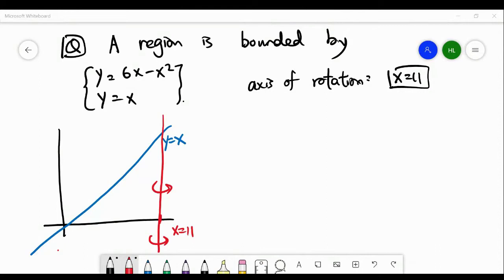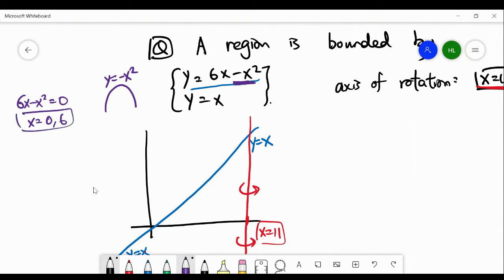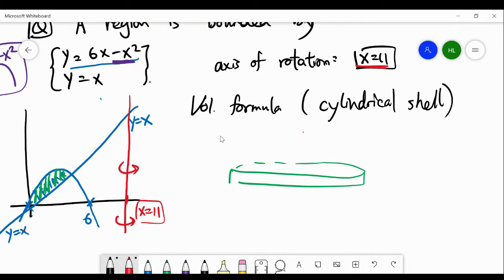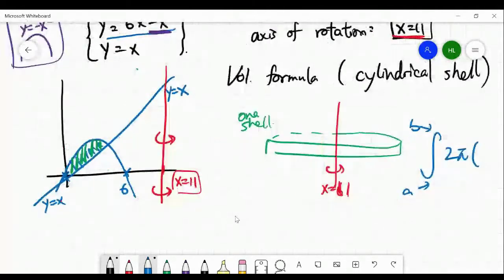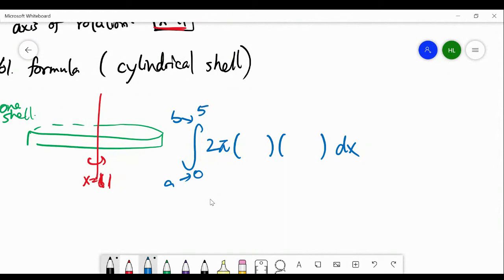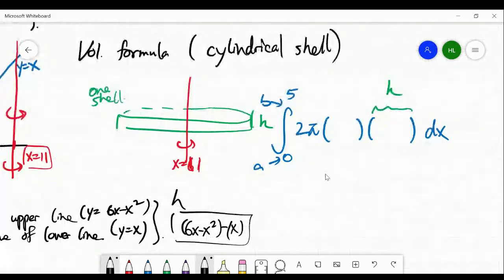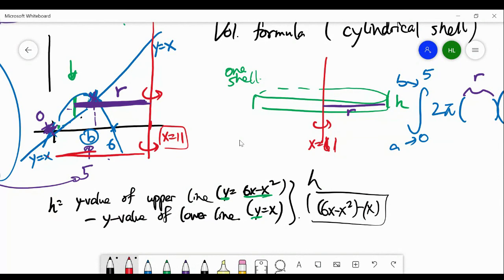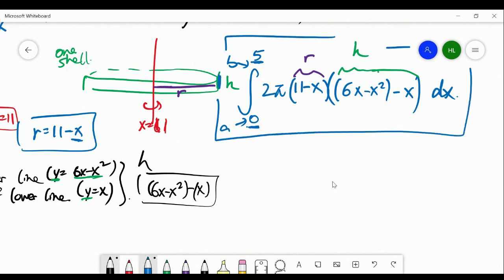an exercise on the method of cylindrical shell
We get the volume formula of a solid which is obtained by rotating the region along the axis x=11, by the method of cylindrical shell.